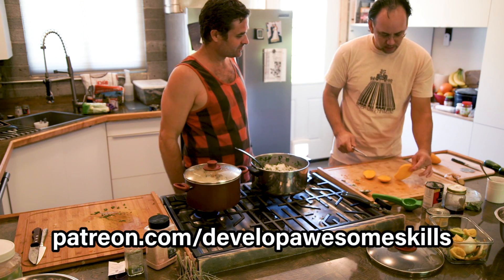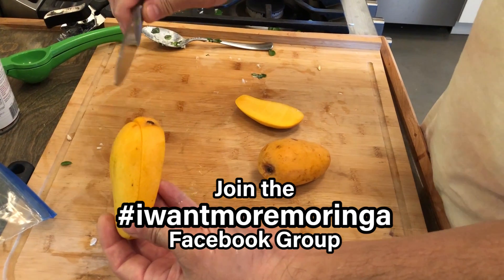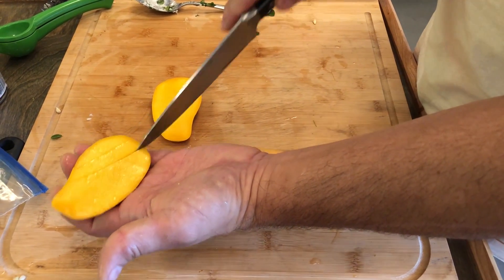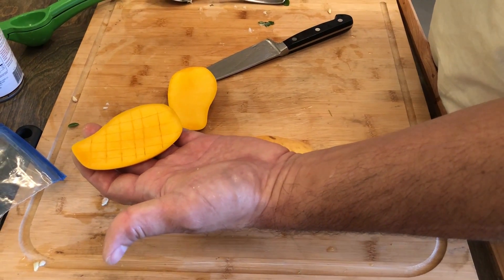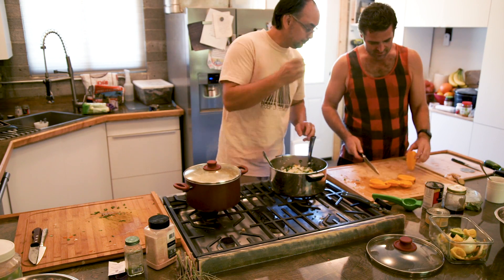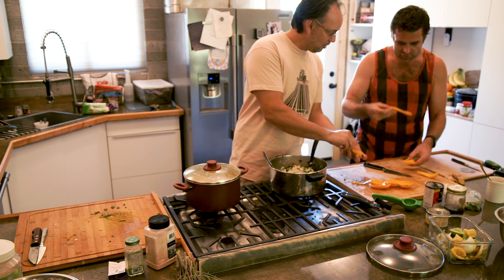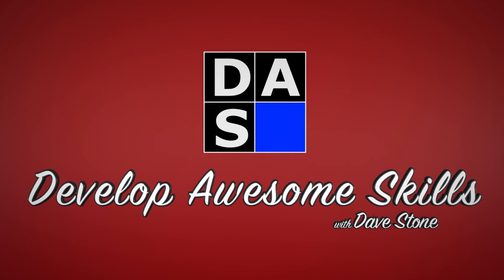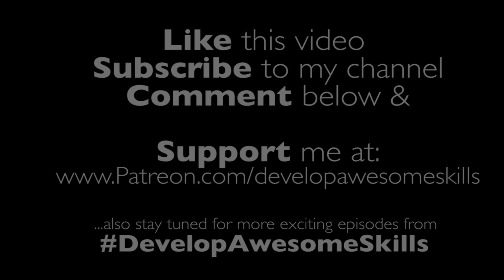How to Cut and Dice A Mango - Ep199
Mangos are my favorite fruit!
In this Video, Eric shows me how to cut a Mango for EASY Eating!

If you need Bees Relocated or want to buy some fresh honey or beekeeping supplies, contact Cricket Aldridge at

... and if you are growing moringa, make sure you join the iwantmoremoringa facebook group and post your Moringa photos and any Moringa related questions or information!

A few Moringa Facts:
46 Antioxidants
39 Anti-Inflammatories
18 - Amino Acids (8 of those are essential amino acids out body doesn't produce!)
23% Protein by weight